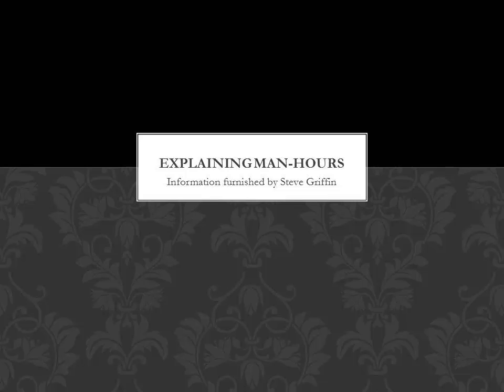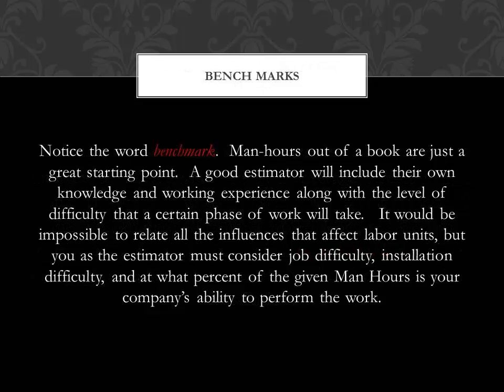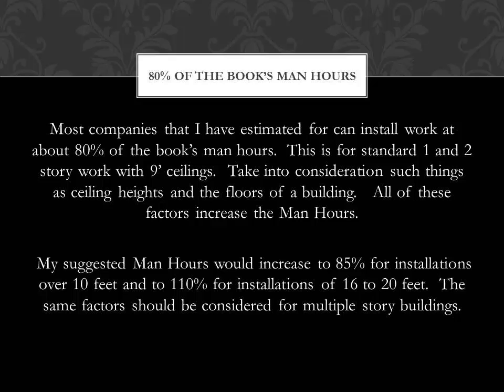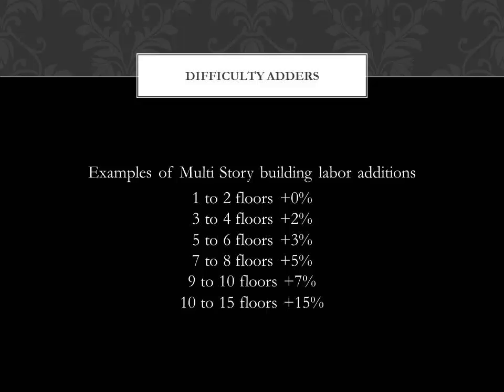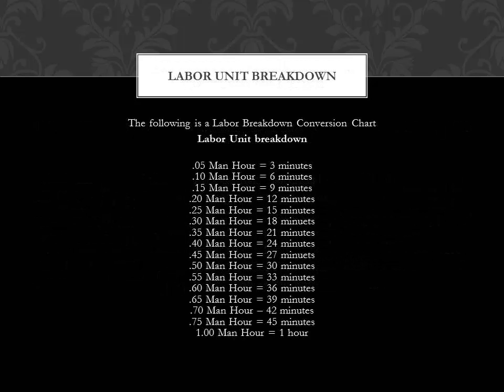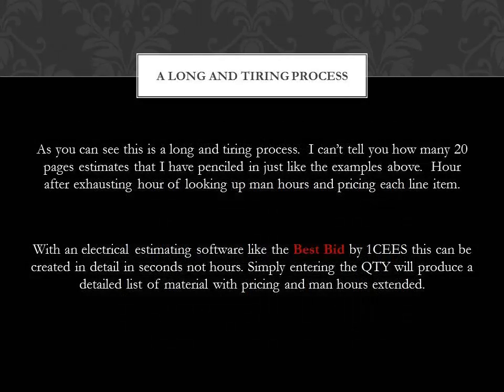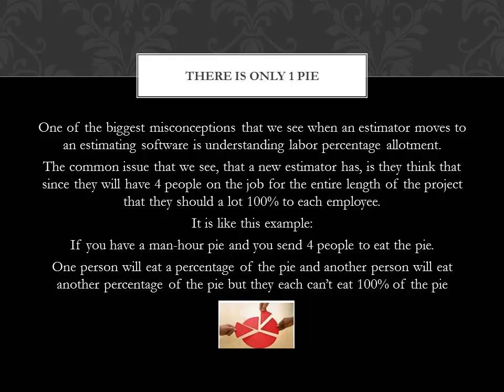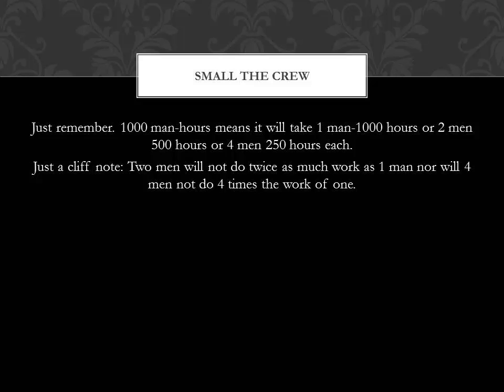ManHours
Short video that talks about Man-Hours. What the term means and how they are used to estimate projects. Electrical Estimating Software's greatest tool.